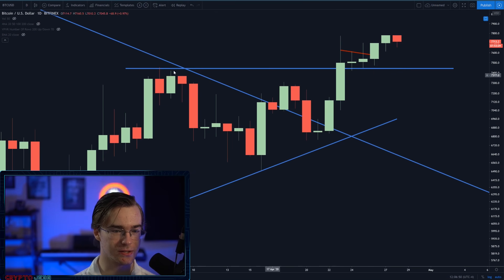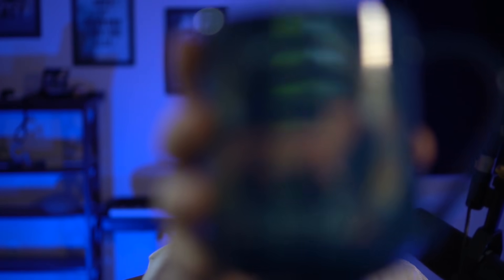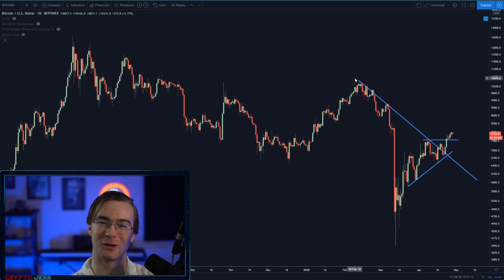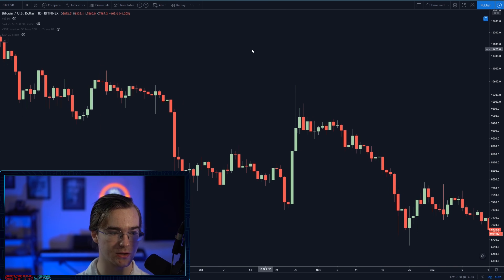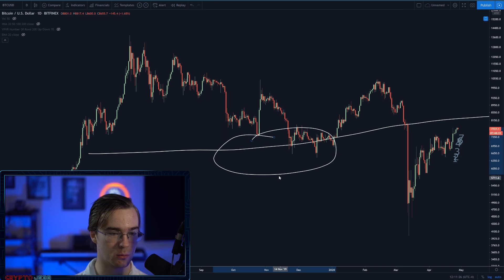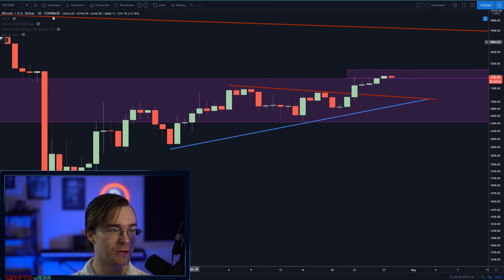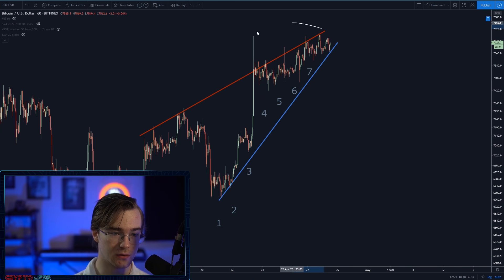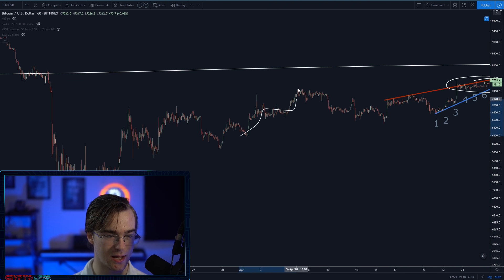This INCREDIBLE BULLISH PATTERN Has Not Happened IN 270 DAYS! Bitcoin Bullish?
In today's video, we discuss the effects that the seven green candlesticks in a row will have on the market. We talk about the stock to flow ratio, and we do some shorter term technical analysis and predict what the market will do in the upcoming weeks.

or use a code cryptojebb & get two amazing gifts: 4 extra months with the 3-year plan and the NordLocker file encryption app for free!

Ledger has the best hardware wallets on the market, and are the only brand I trust to store my Bitcoin

Sign up with this link and when you upgrade to a paid plan, you will receive $30

Song: “Real Good Feeling"
Artist: Oh The Larceny
Label: Position Music

Spare Change?

BTC
127eLjKTBKU9HTFhYowCDC4D3JBxonVk15

ETH
0x5115ACa82edf204760fE3B351c08a48d6004D89B

LTC
LSKXx3fQRK5LMowGznVvo6A9NtmtaQaoqP